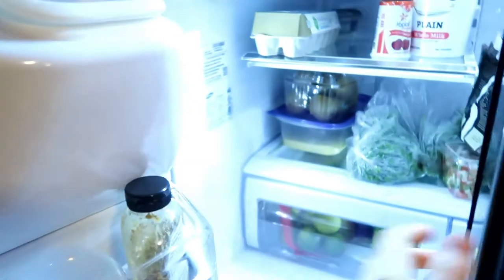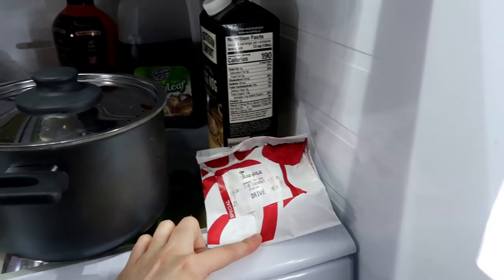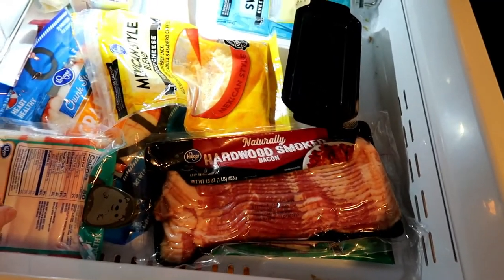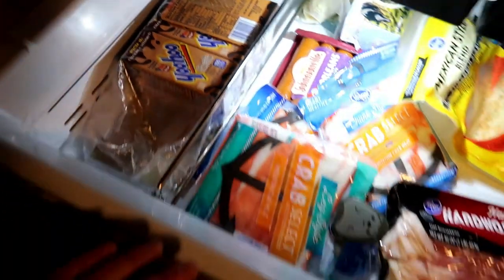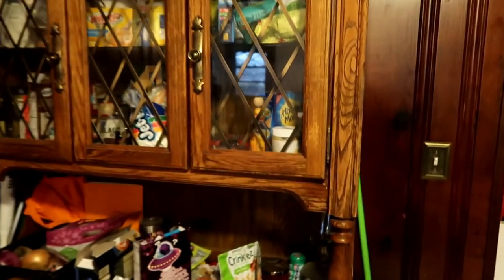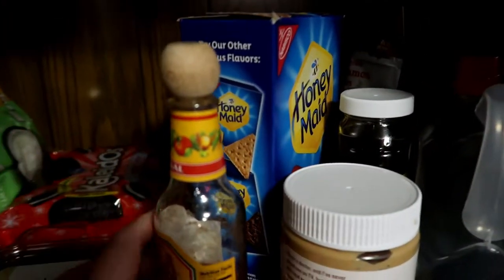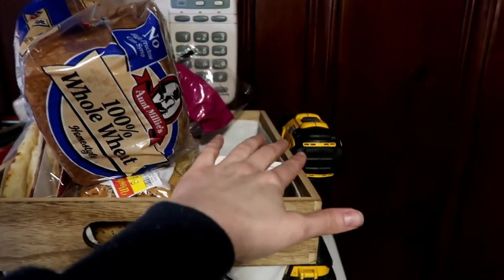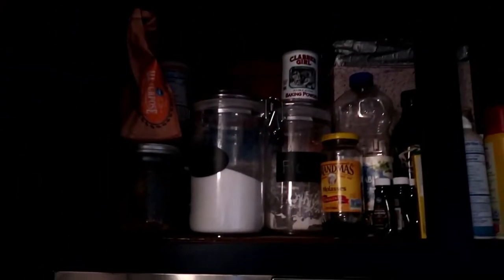Tour my Fridge and Pantry!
You might be surprised by this video because...
it's nothing revolutionary. But this is my fridge and pantry after grocery shopping and before meal prep!

If you would like to learn more about working with me, fill out my coaching application:

You should totally join in my awesome Facebook group full of FREE nutrition info and motivation

Hi, I'm Emilie Berry, a registered dietitian and virtual nutrition coach. I am also a busy mom so... I get it. I love making information content for social media and YouTube. If you have a specific question about your health and diet it is best to work with someone individually because every person is different. The information I give is generalized, but I am always open to questions about your specific needs.